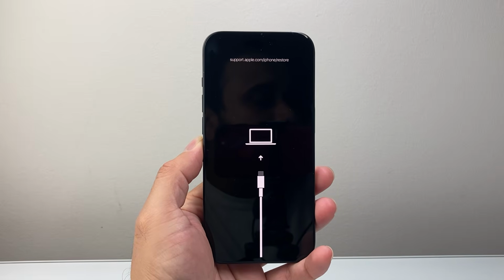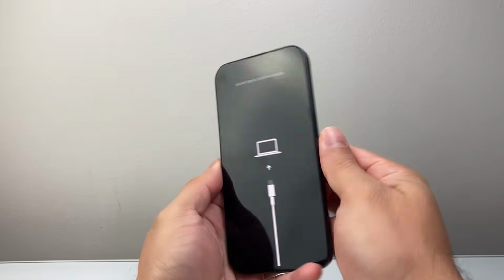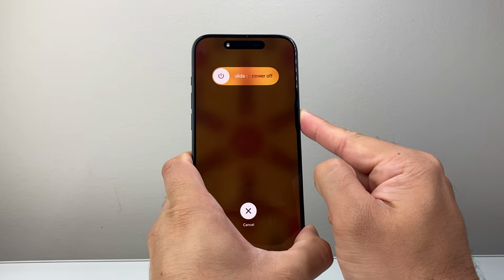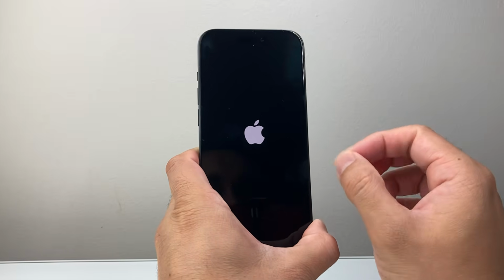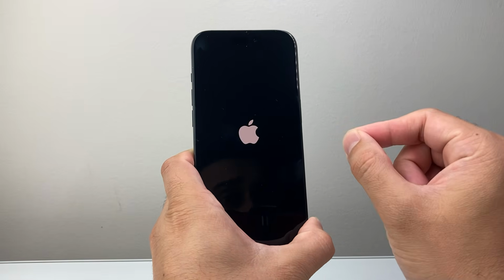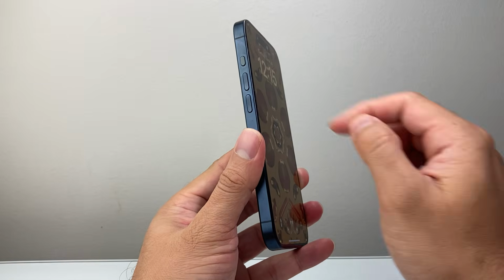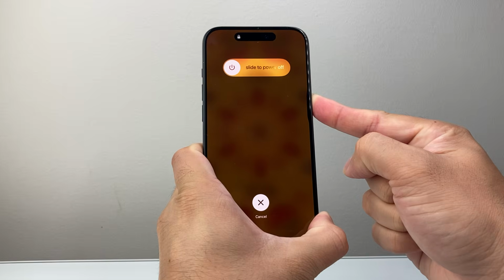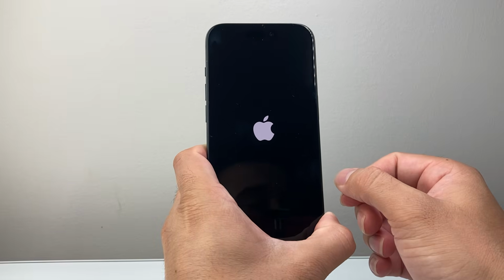Fix On iPhone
screen, you can follow these steps to fix it!